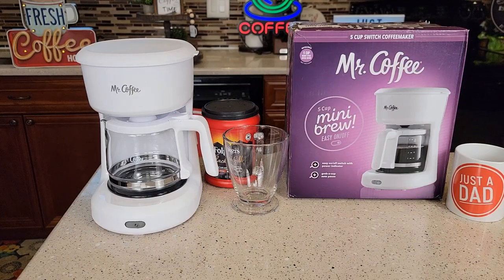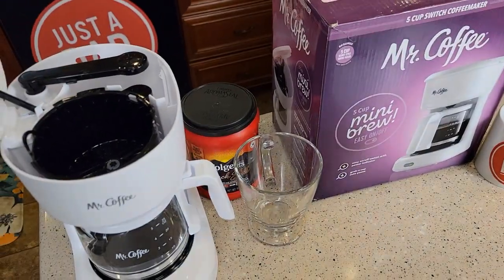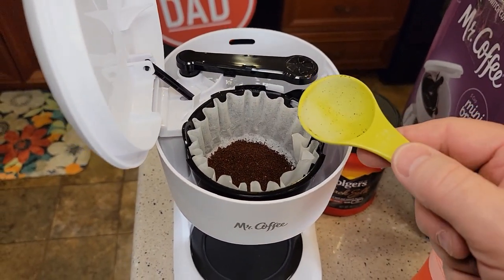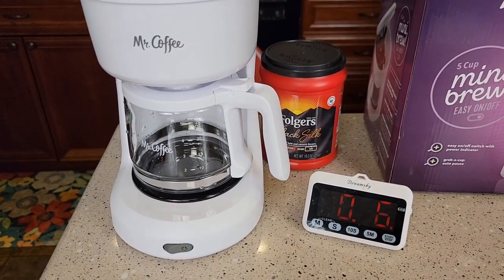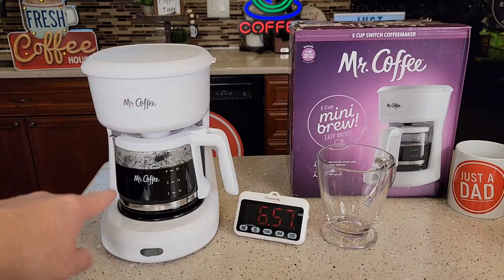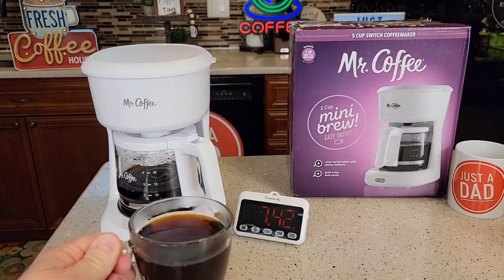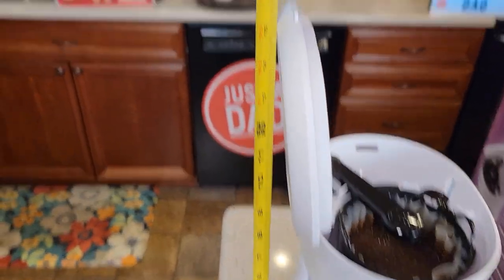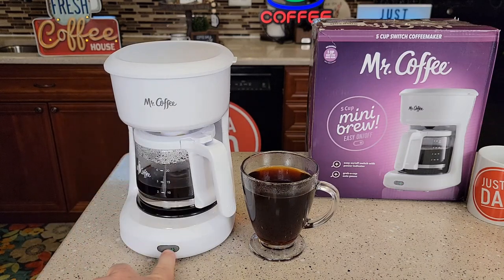MR. Coffee 5 Cup Mini Brew Switch Coffee Maker Review & HOW TO MAKE COFFEE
Why I Love Mr. Coffee 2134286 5-Cup Mini Brew Switch Coffee Maker, White How much coffee to use and what type of coffee filter to use. how much water to use and how to turn it on. How hot is the coffee and how does it taste.